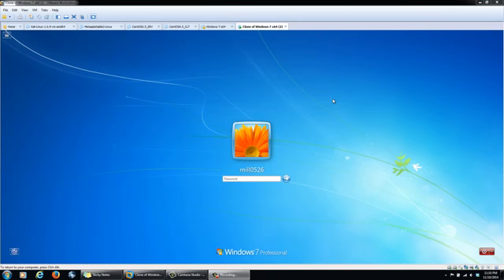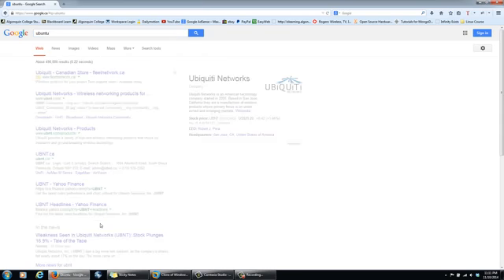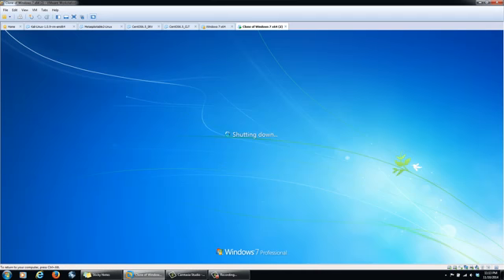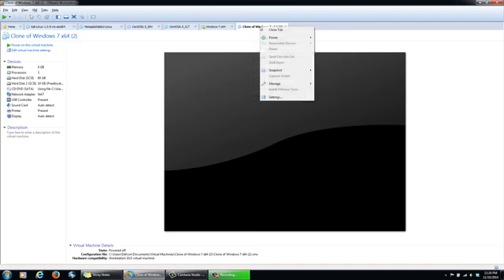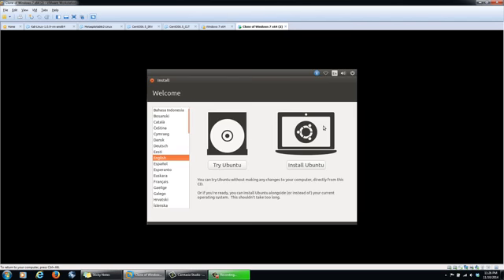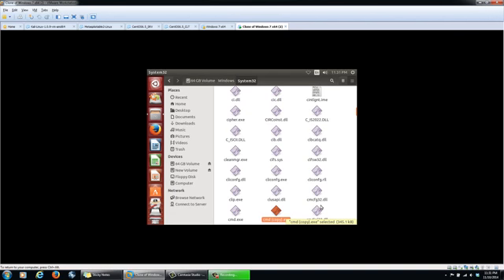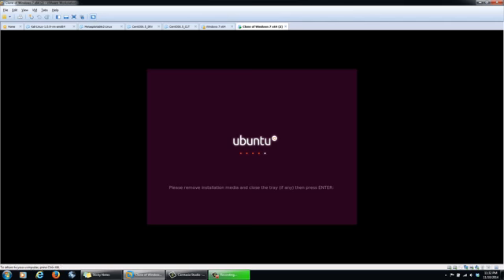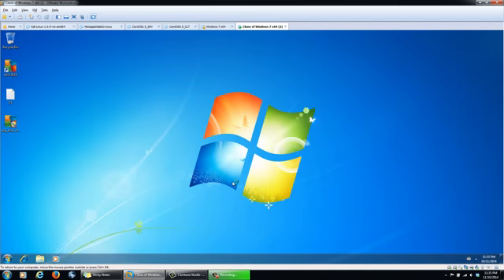Resetting Windows 7 Password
no need for windows installation CD or Password